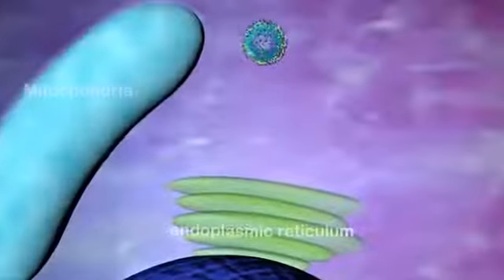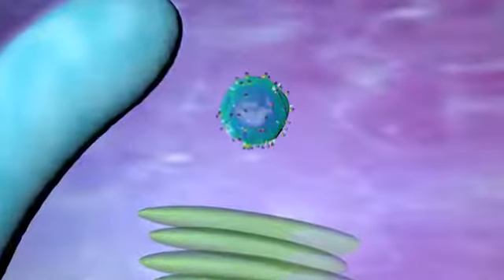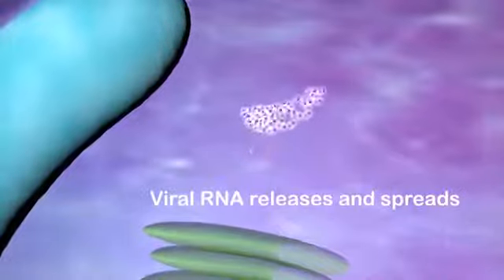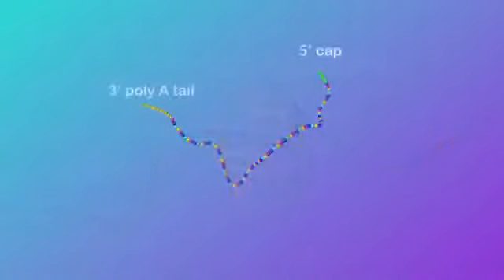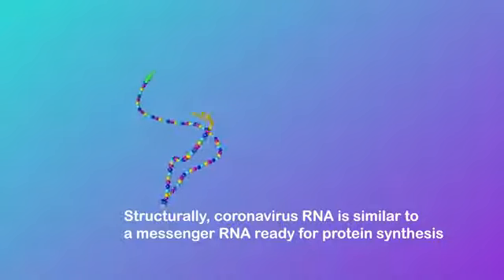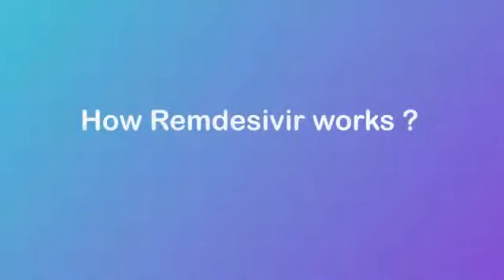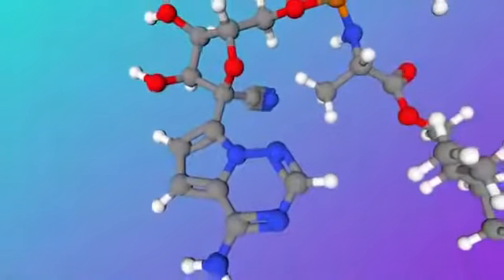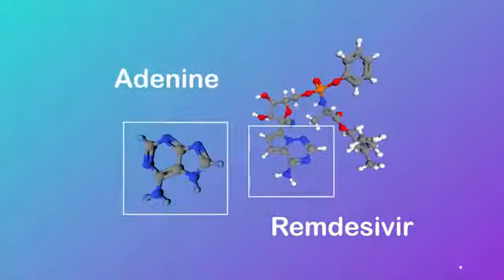COVID-19 and Remdesivir animation] How Coronavirus replicates and How Remdesivir works?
Source: BIOMED3D